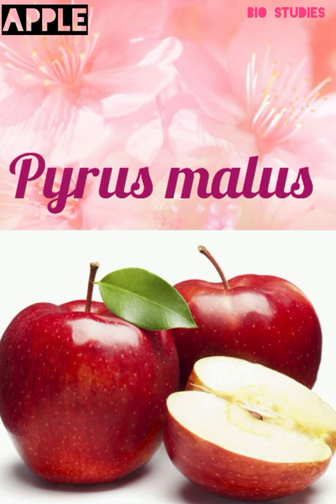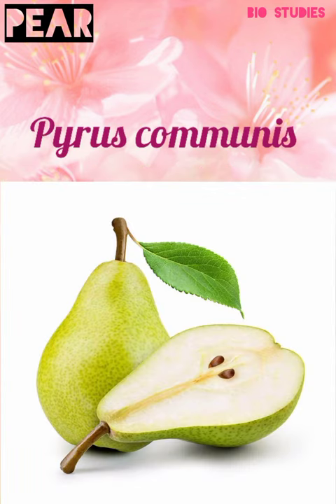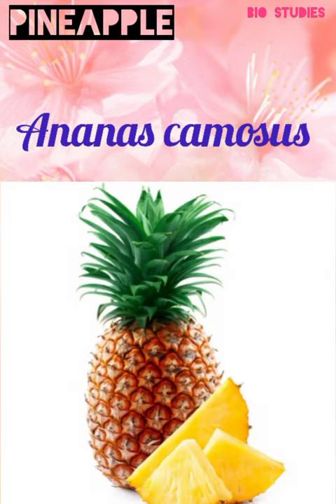Learn Some Scientific Names